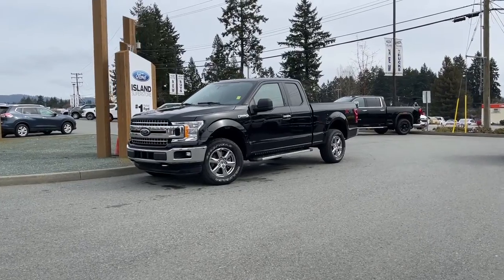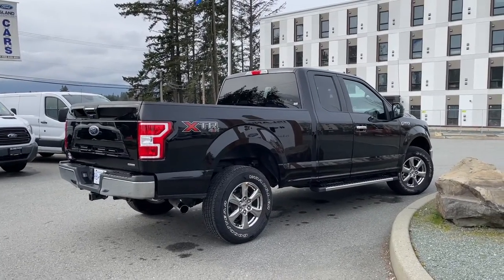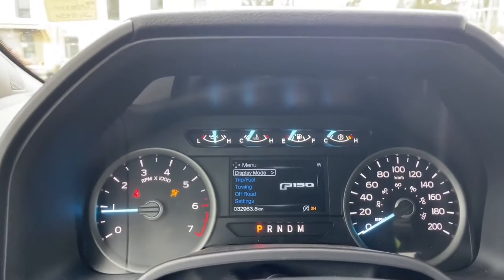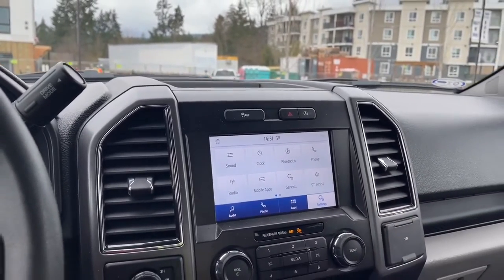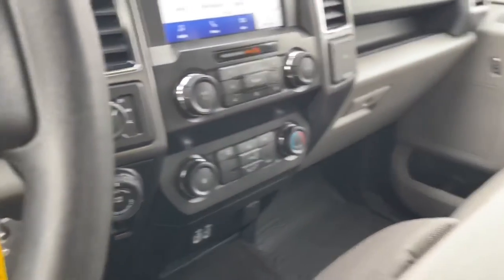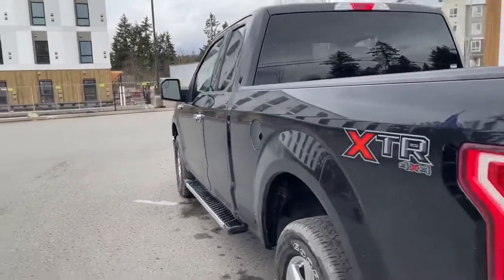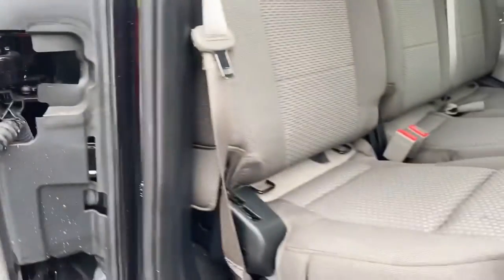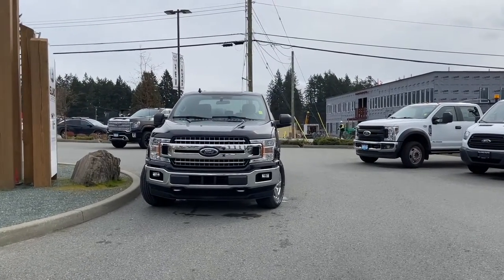2020 Ford F-150 XLT + Trailer Brake Controller , Keyless Entry Keypad, Review | Island Ford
Come down today to check out this 2020 Ford F-150 XLT! This 2020 Ford F-150 XLT has an Agate Black exterior and Grey cloth interior with seating for 6. Equipped with a 2.7L V6 engine paired with 4X4 to tackle any road conditions. Desirable features include Keyless Entry Keypad, Only One Owner and the XTR Package that adds Chrome Bumper, Fender, door Handles.   We are BCs #1 Rated Ford Dealer, let us show why by earning the opportunity to do business with you. If you have no credit, bad credit or rebuilding your credit let our finance specialists help you purchase the perfect vehicle. If you're from the mainland, we'll cover your BC Ferries fare with the purchase of a vehicle.    Price is plus $699 Documentation Fee, $299 Ozonator Eliminator voluntary program and is subject to additional government levies, PPSA fees and applicable taxes.  Prices, product specifications and other information shown on this site are for information purposes only, are subject to change at any time without obligation, and may not be completely up to date or accurate. While we do try to ensure the accuracy of our inventory listings, it is possible that it is inaccurate due to human error. Dealer # 40142.